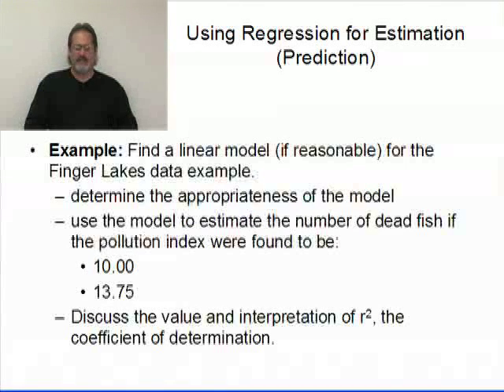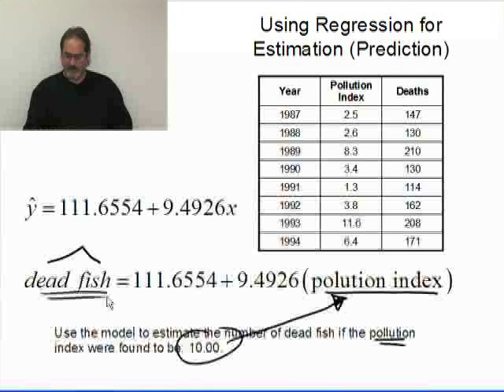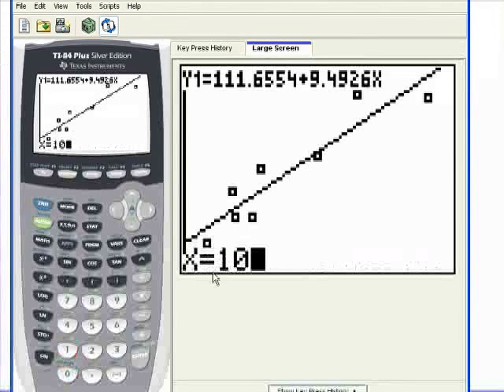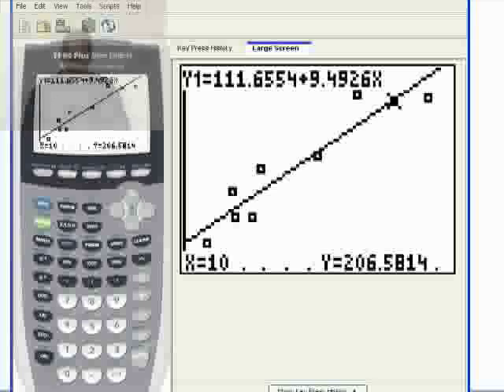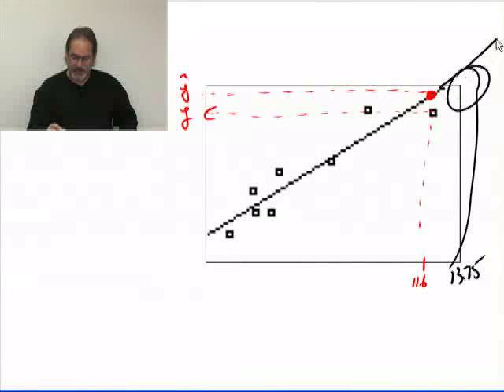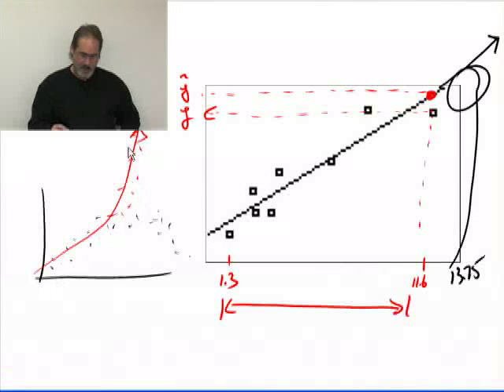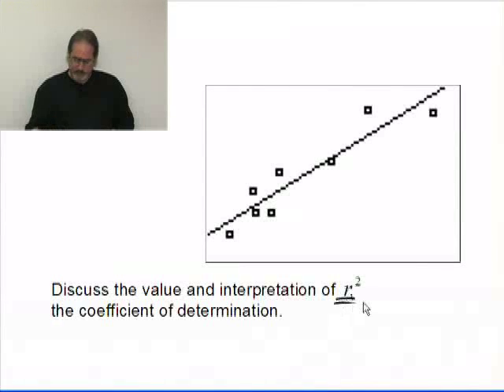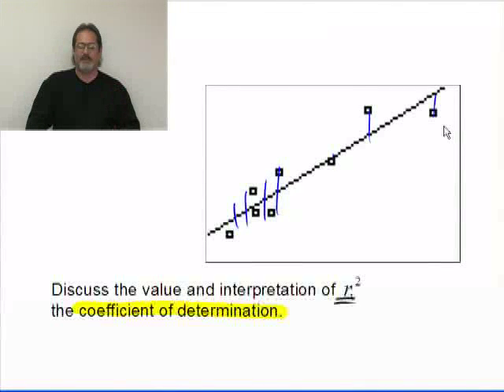Ch16P8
Part 8: Using Regression for Estimation